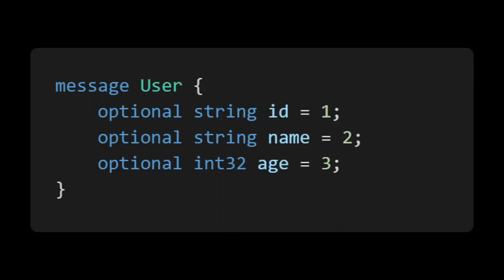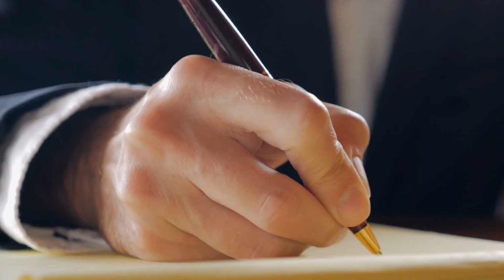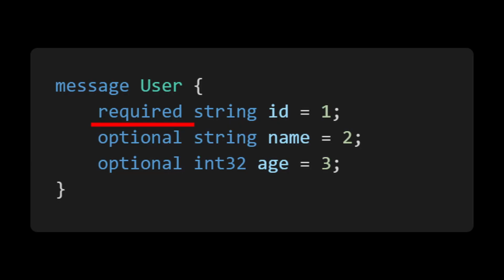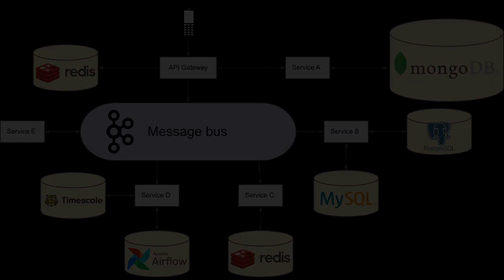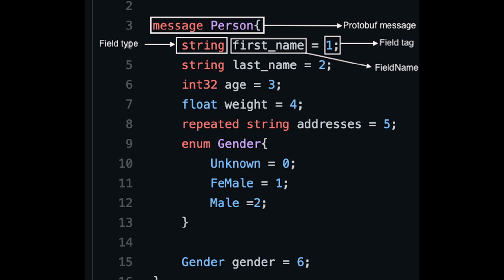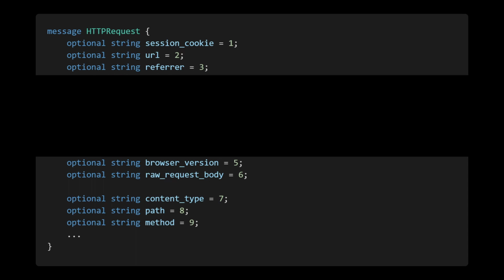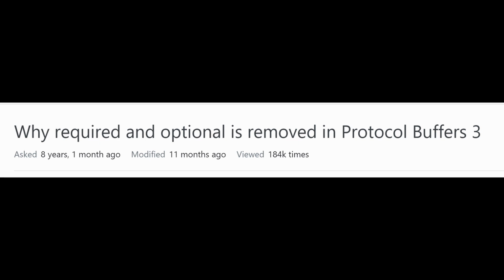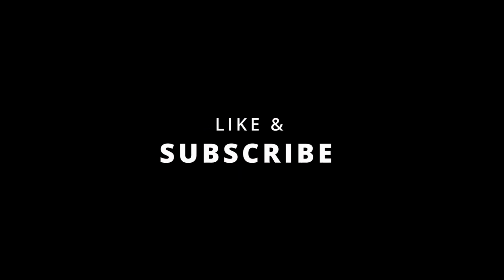This is Google's Worst Mistake with Protobuf (it cost them millions!)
Required fields in protobuf have caused countless outages - sadly we don't have any public postmortems from the outages. Optional fields are what you should use, otherwise you will definitely need to deal with incidents.